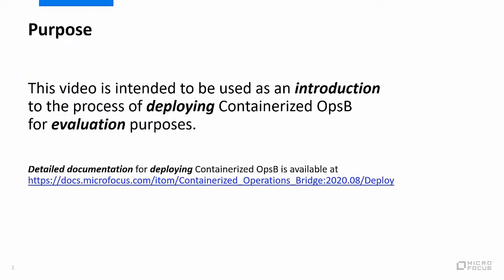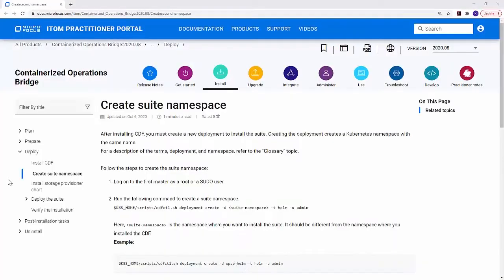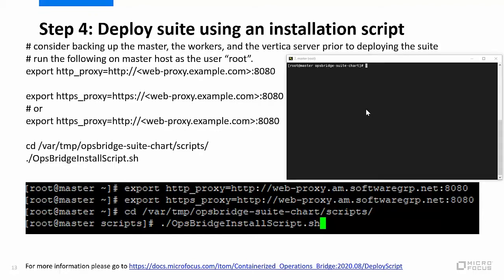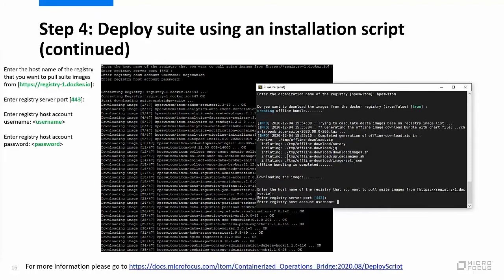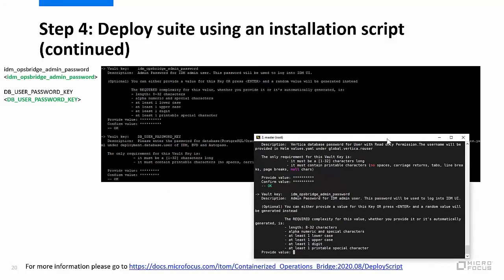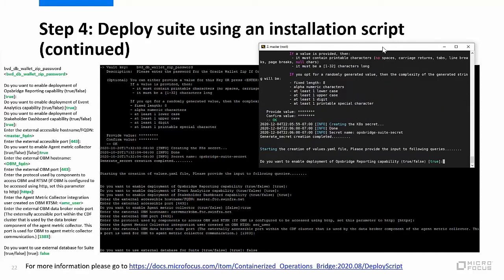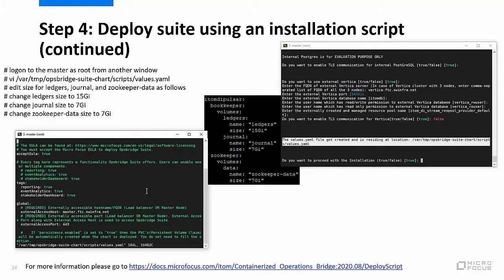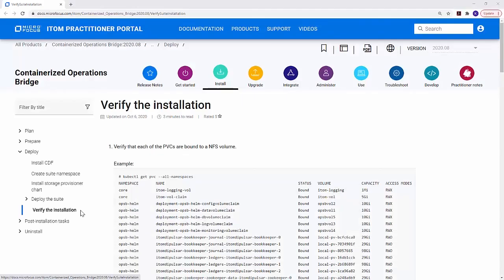Part 3: Deploy | Containerized OpsB 2020.08 Install Video Series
This video provides instruction on how to install Containerized OpsB 2020.08